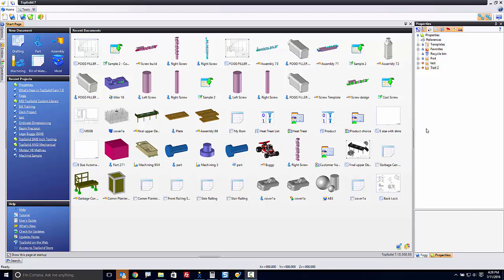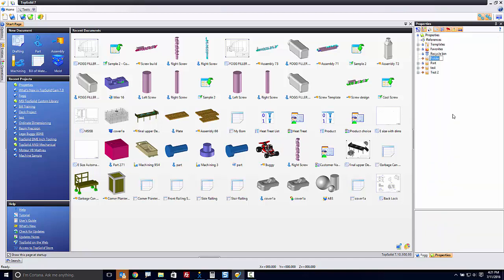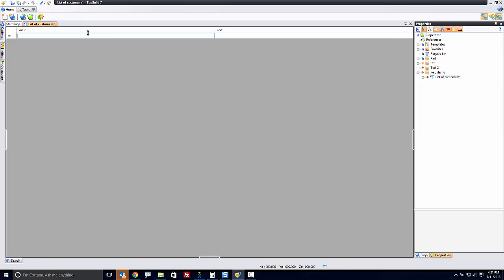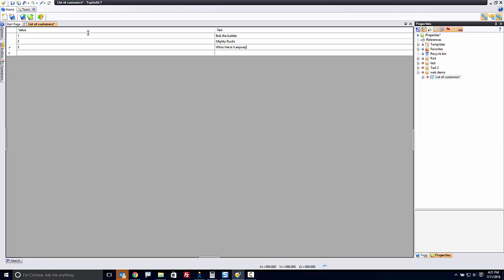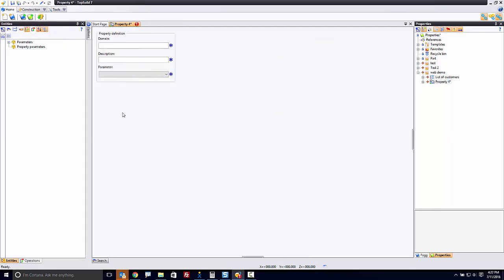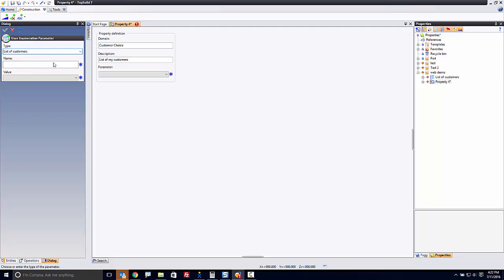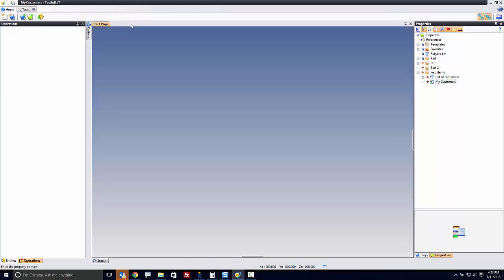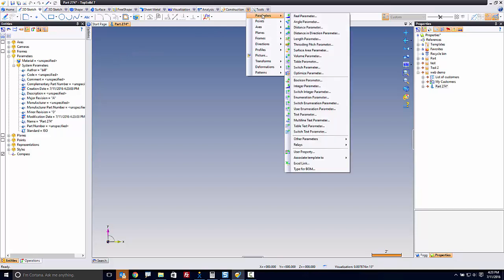TopSolid 7 - Create Custom Property with Enumerations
In this video you will be introduced to creating a property based on a default list of options. To do this, we first create an enumeration document.  Then we show you how to tie this enumeration document to a property that can then be applied to any other type of document within TopSolid.